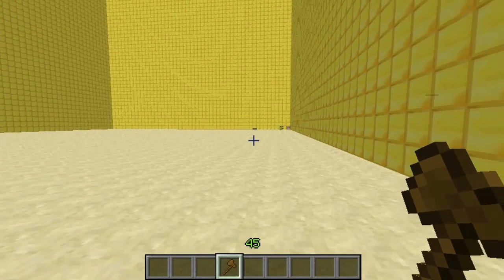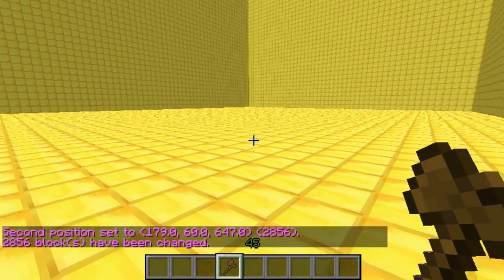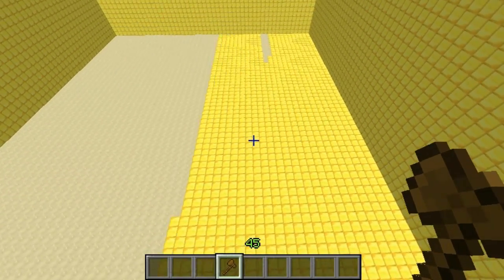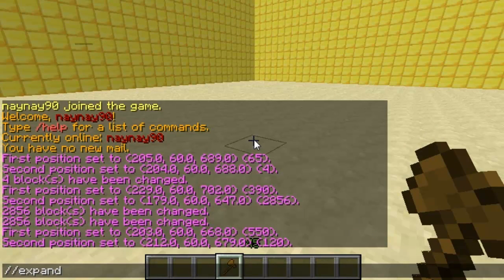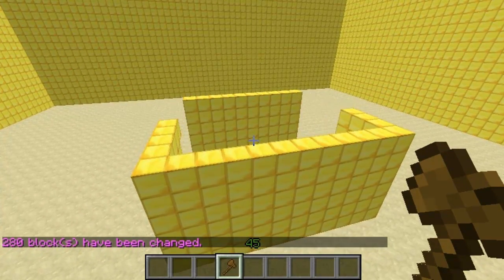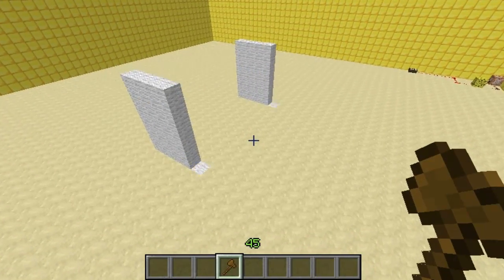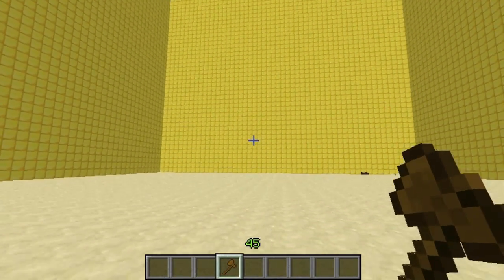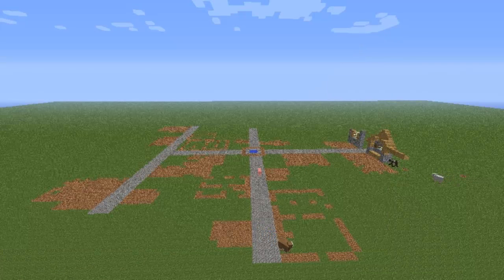Minecraft Bukkit Plugin - Safe Edit - Edit large world edit regions with no lag!